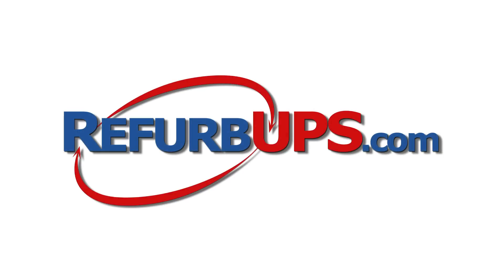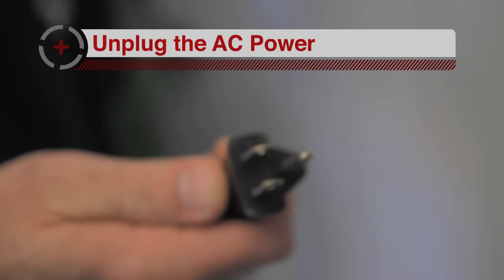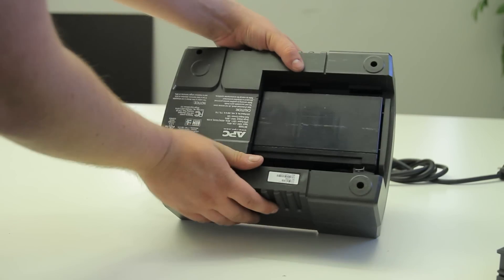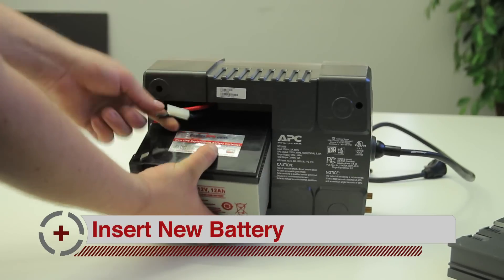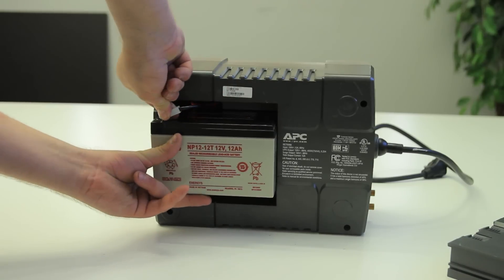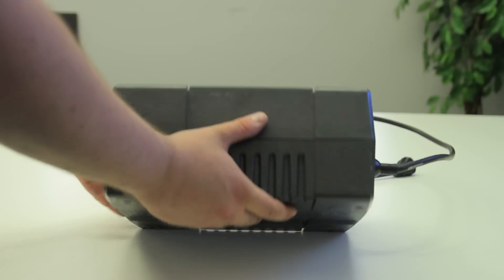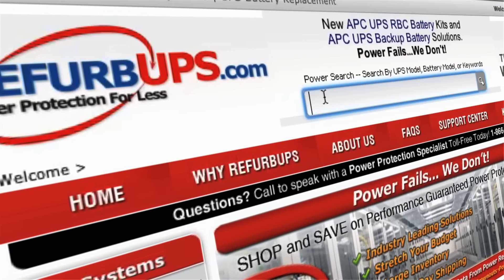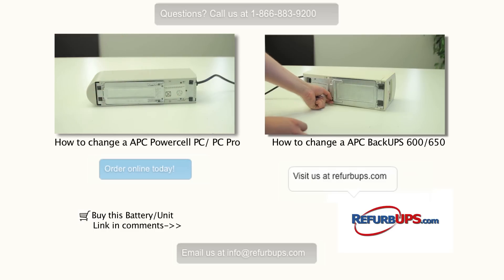RBC4 Battery Replacement for APC BackUPS 750 BB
How to Battery Replacement for APC BackUPS 750 BB using APC RBC4 from Refurbups.com

ES 750 -- RBC4 Compatible Replacement Guide for Models -- BE750BB

BE750BB